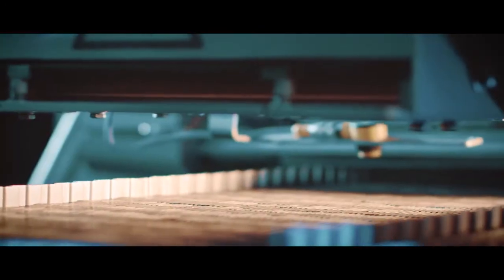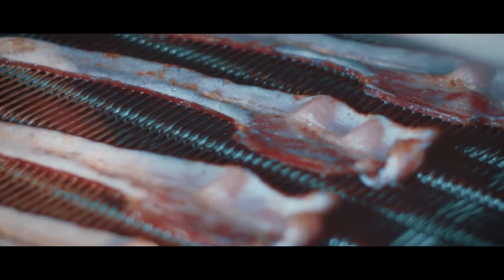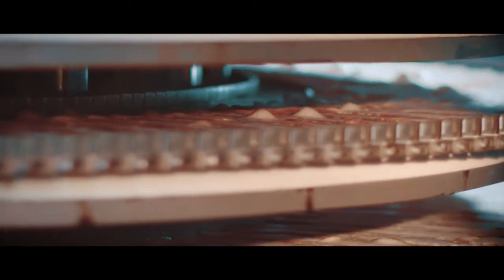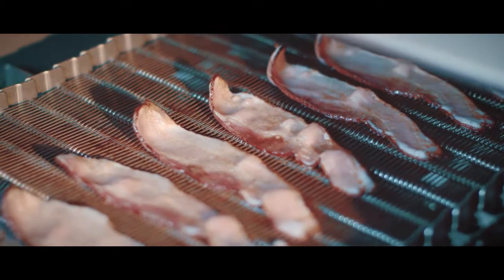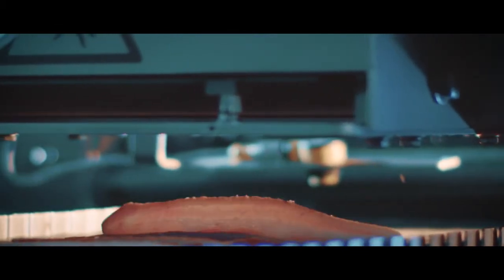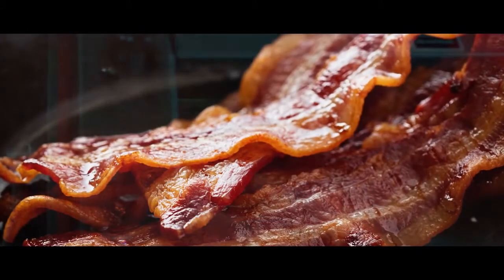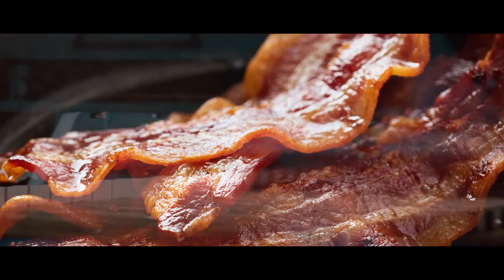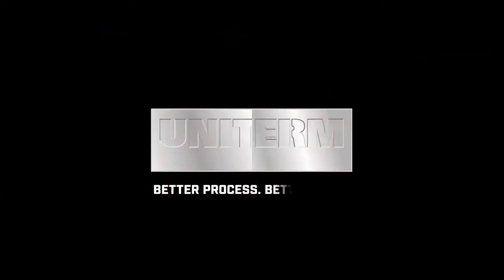Marlen Spiral Oven for Fully Cooked Bacon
Marlen Spiral Ovens feature a patented process for fully cooked bacon products which results in a homestyle look, taste, and bite of bacon. Meat processors experience improved yields and food safety benefits over alternate microwave processing.